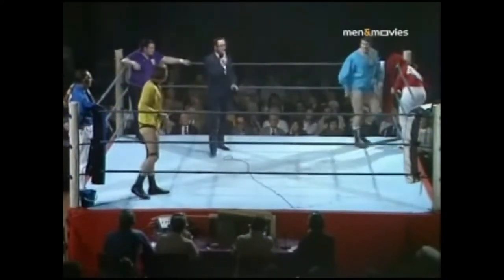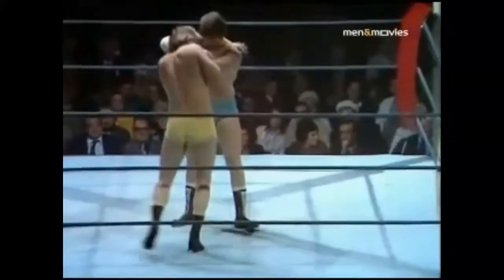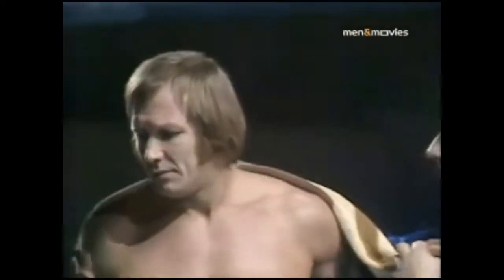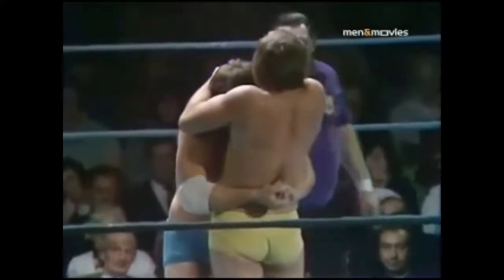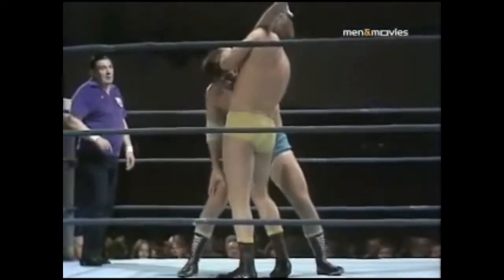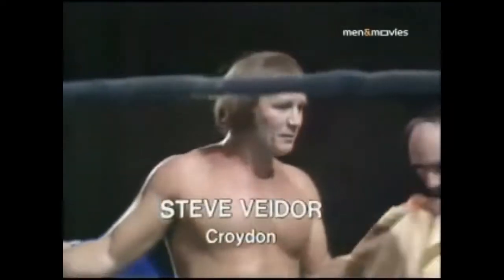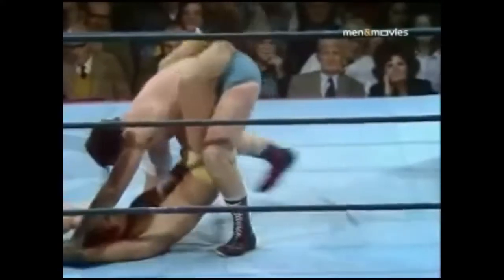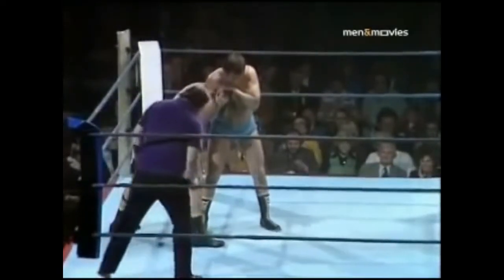Wayne Bridges Steve Veidor 3 5 73